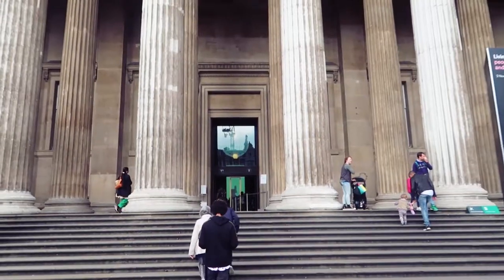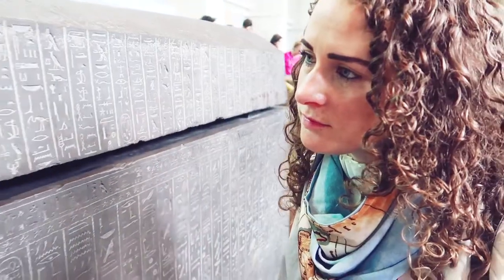Using My New Arabic Skills in London | Part 2: Learning Arabic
After using Rosetta Stone to learn Arabic, I put it into practice in London before my trip to Egypt. For more Egyptian Arabic phrases and travel phrase guide, go

Every since I was 9 years old I dreamed of going to Egypt to see the Great Pyramids of Giza.  My dream will become a reality as I spend a week exploring this ancient land later this year.

With this in mind, I’ve set myself the challenge of learning one of the most foreign languages to a native English speaker. I’m going to learn Arabic using Rosetta Stone.

Want to learn a language too? Click here and GET $150 OFF Rosetta Stone

LANGUAGE RESOURCES

✩ Use the Quizlet desktop site or app to create flashcards for vocabulary that you can access on the move and offline

✩ Going on a trip?

My Can't Live without Camera
Zoom Lens
Everyday Lens
Wide Lens
Vlog Camera
Camera Battery
Battery USB Charger
Mini Tripod
Lighting setup